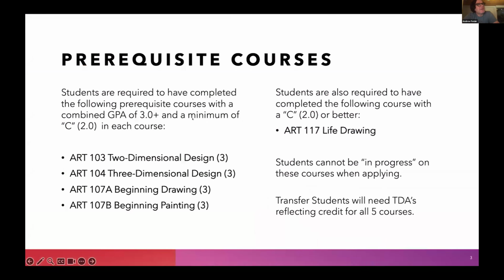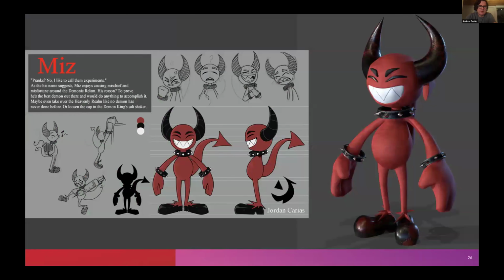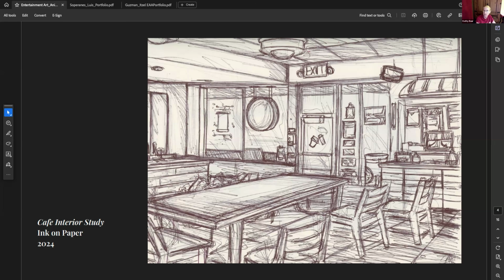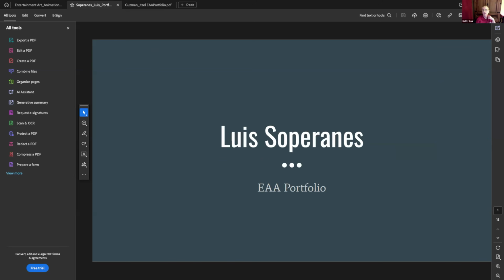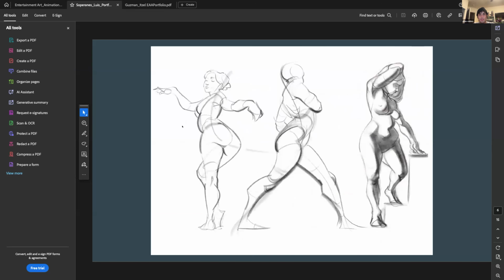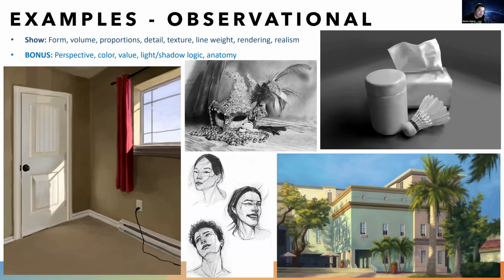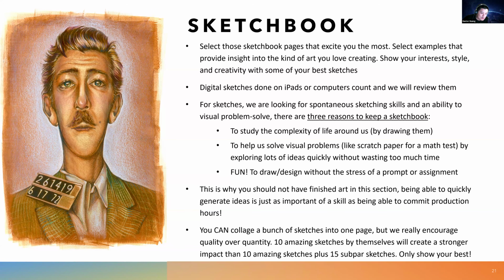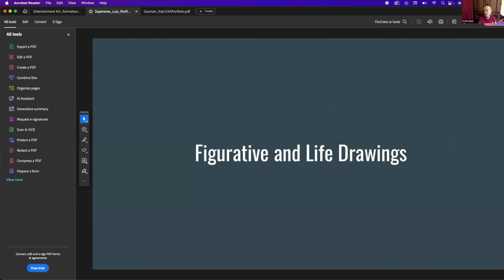CSUF Faculty Portfolio Info Session 2025-2026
Faculty Info session for BFA Portfolios Submission in:
Game Art, Animation and Immersive Media,
Entertainment Art / Animation,
Illustration

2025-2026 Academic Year